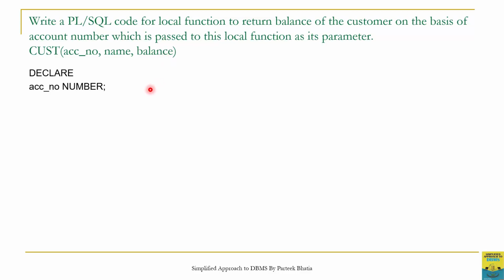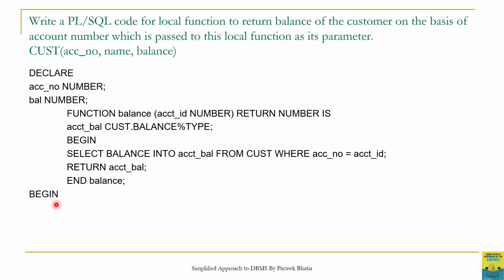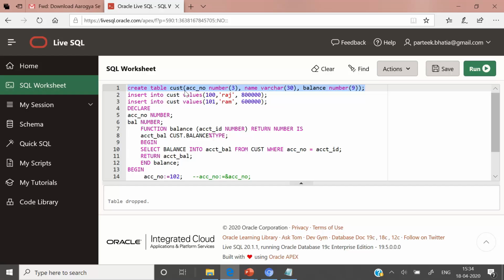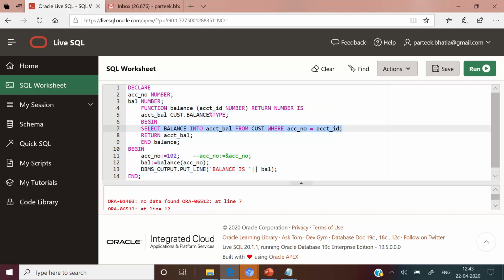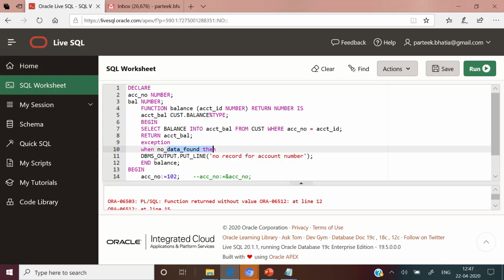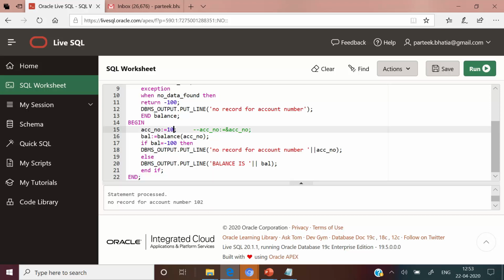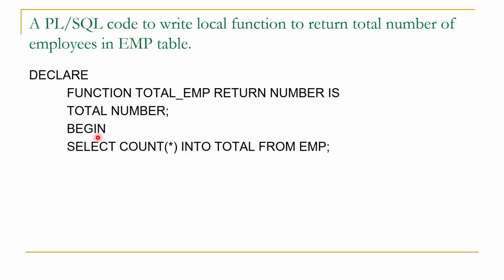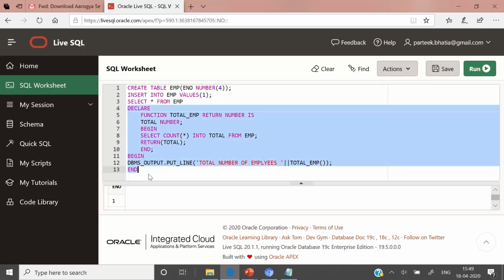Demonstration of Local Functions | PL/SQL | Parteek Bhatia | Simplified Approach to DBMS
This video session covers the demonstration of local functions of PL/SQL with their example code.